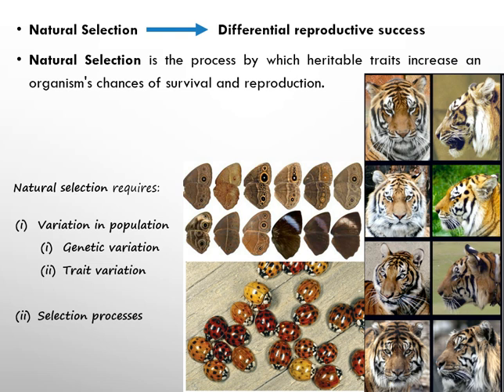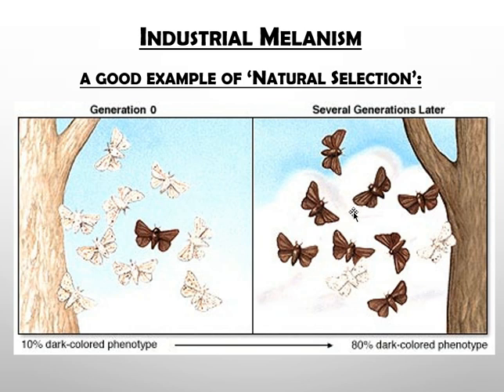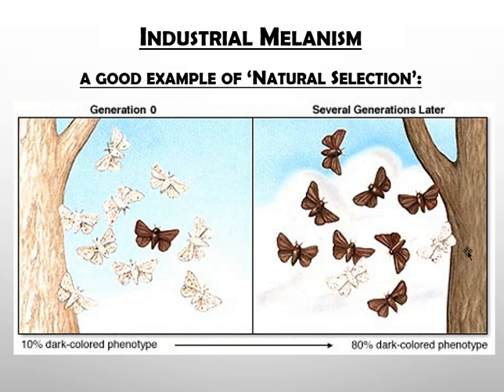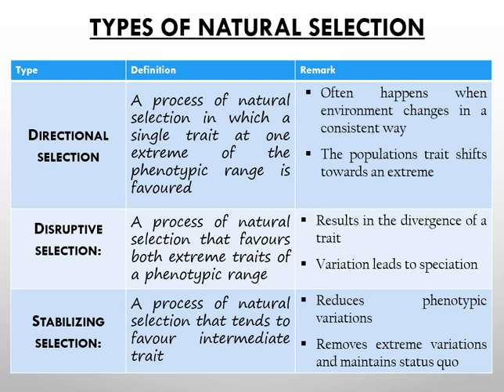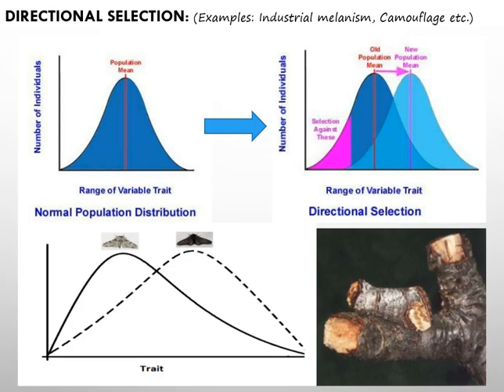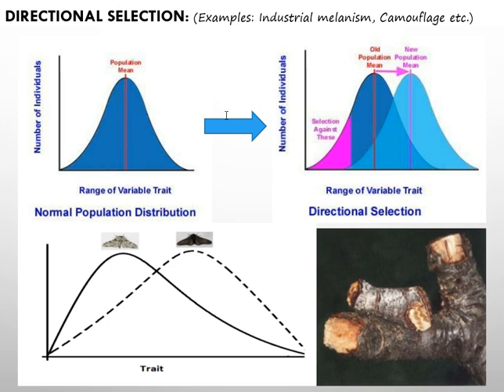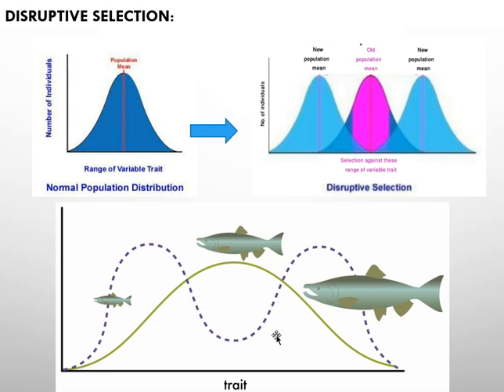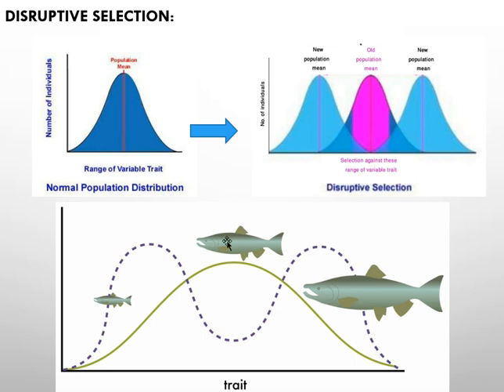Natural Selection | Evolution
Basic concept about Natural Selection and its types